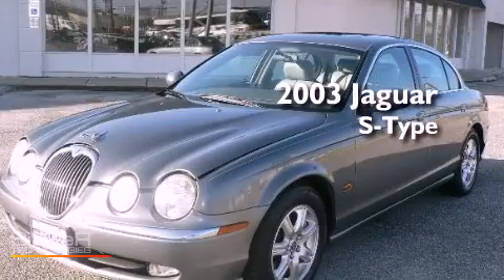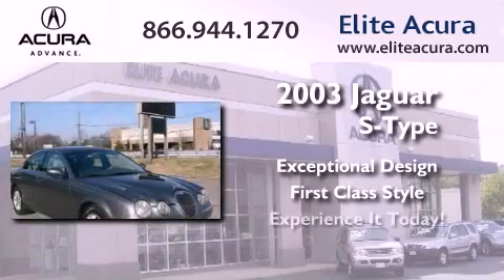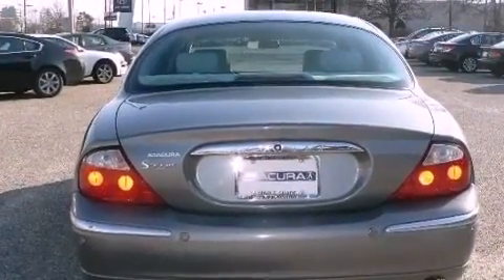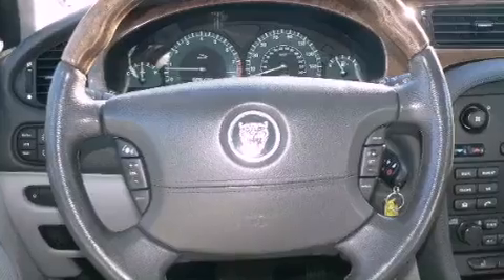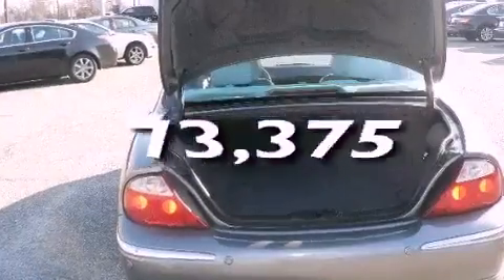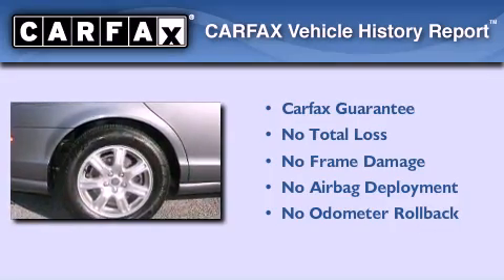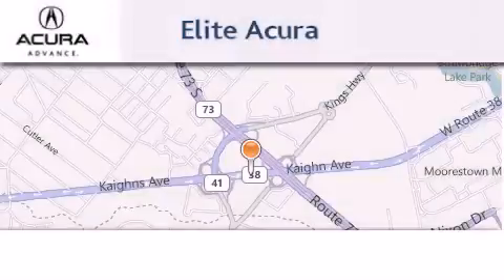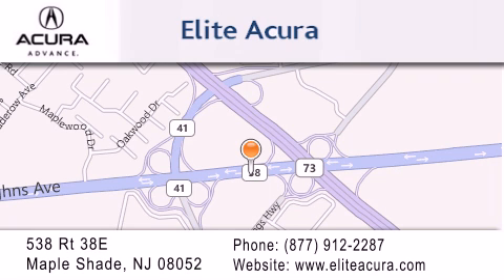Preowned 2003 Jaguar S-Type Maple Shade NJ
We are proud to present this 2003 Jaguar S-Type .

 Year : 2003
 Make : Jaguar
 Model : S-Type
 Engine : 6 - CYL.
 Trans . : AUTOMATIC
 Exterior : GRAY
 Miles : 73,375
 Interior : GRAY